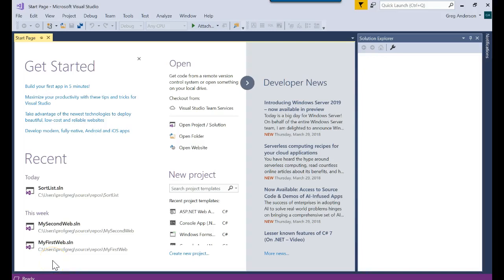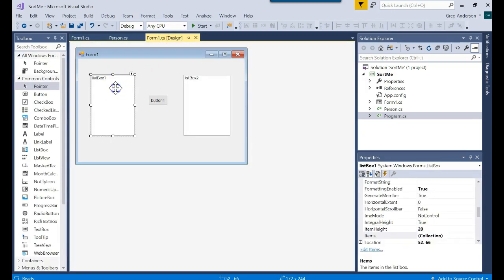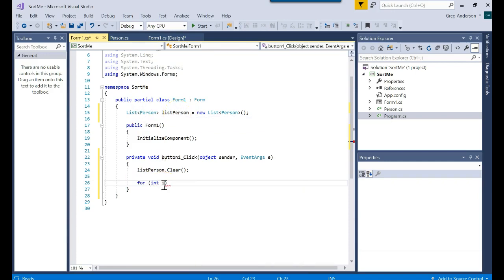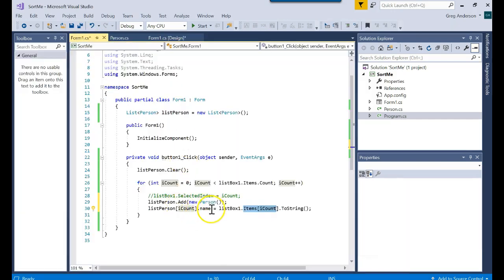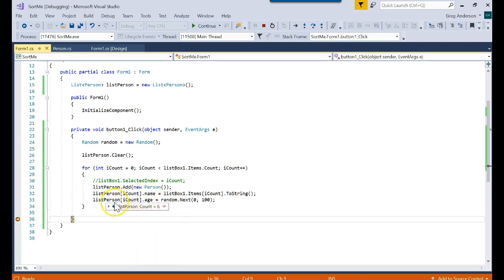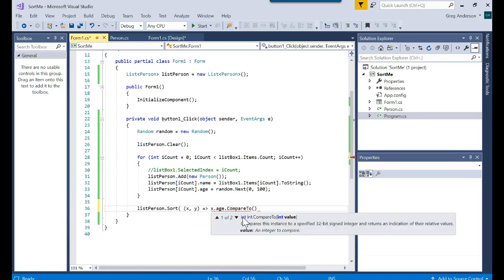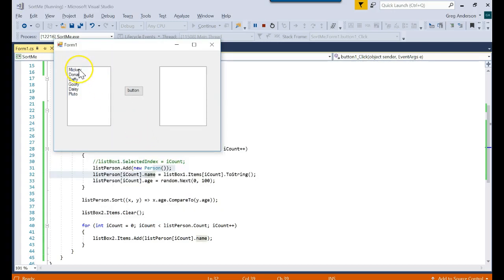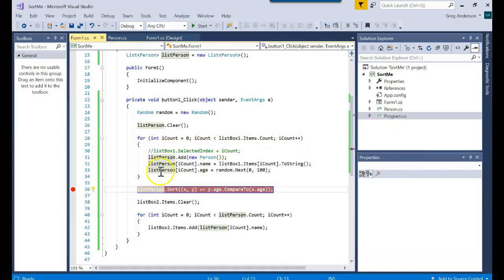IS303 C# Sorting a ListBox using Lambda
IS303 C# Sorting a ListBox using a Lambda